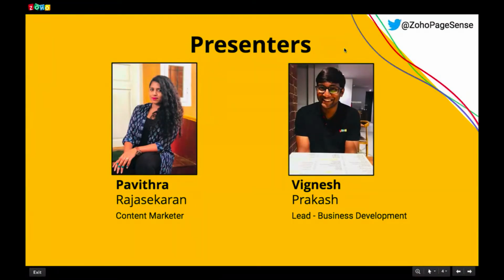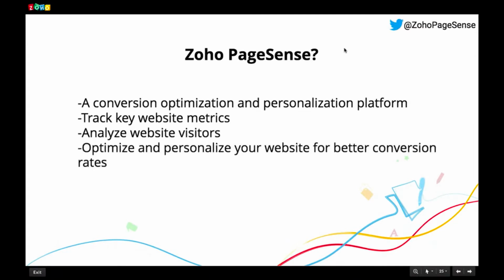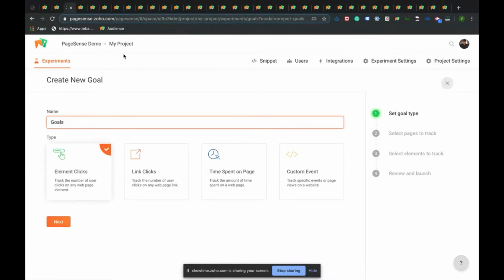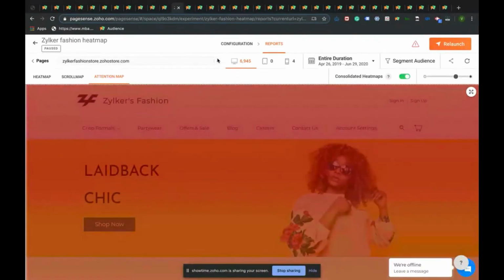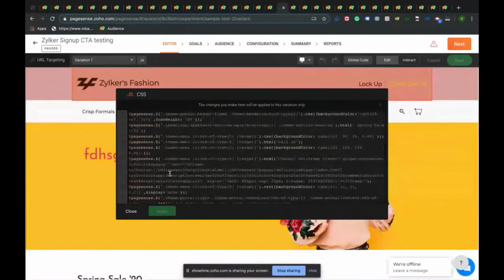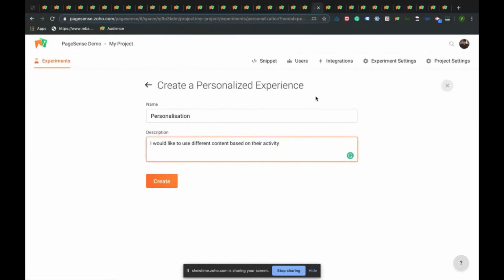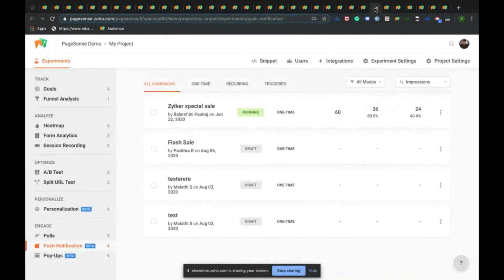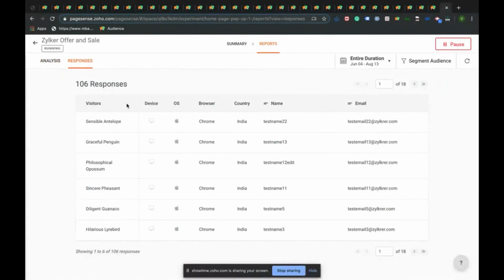What you can learn from analyzing your visitor's behavior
What's the one direct resource that can help you make the most of your website?

The answer is simple, it's your visitor data.

When it comes to website optimization, visitor behavior is a gold mine that keeps giving. Studying your visitors' online behavior helps you create personalized website experiences.

This webinar shows you how you can read, analyze, and utilize user behavior data and touches upon the following topics:

- The importance of analyzing visitor behavior
- Various methods of reading your visitors' behavior
- How you can use Zoho PageSense to understand your visitors better
- How you can use the information gathered to give them a personalized website experience

for more such informative webinars.